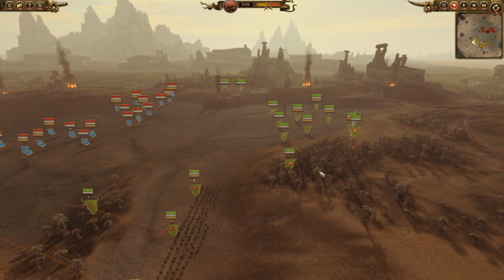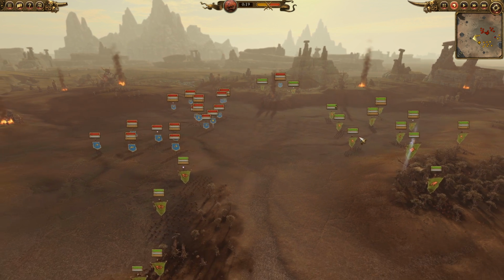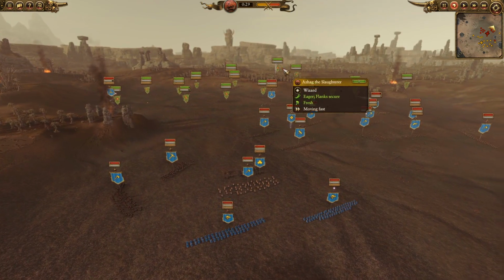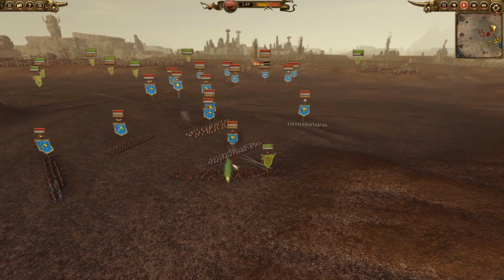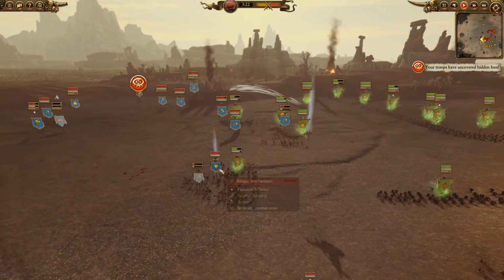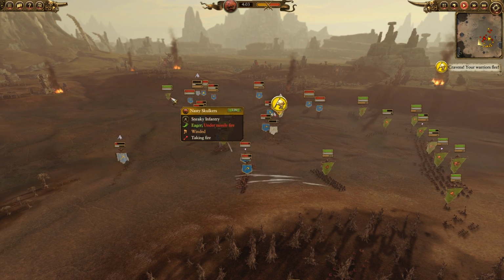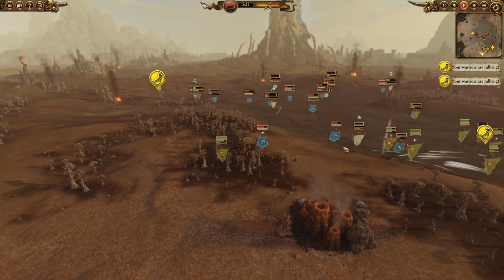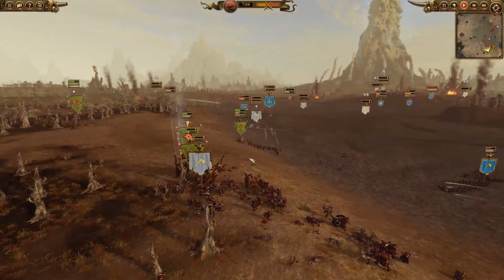WELL BALANCED DAWI | Greenskins vs Dwarfs - Total War Warhammer 2